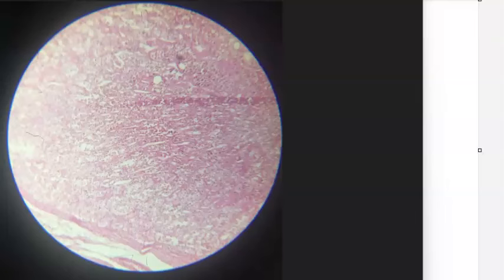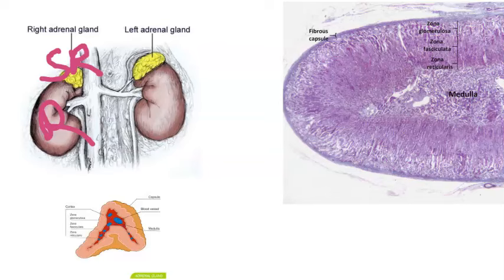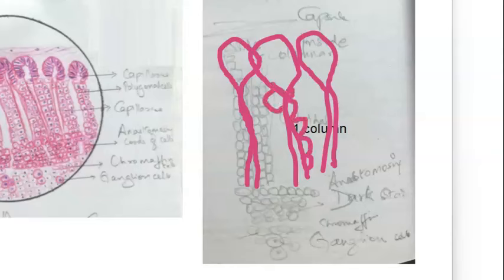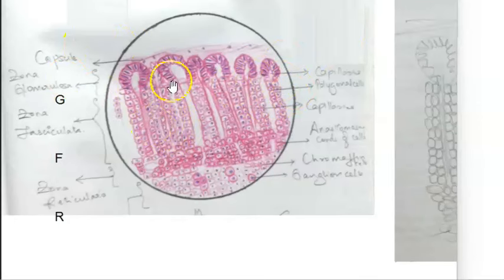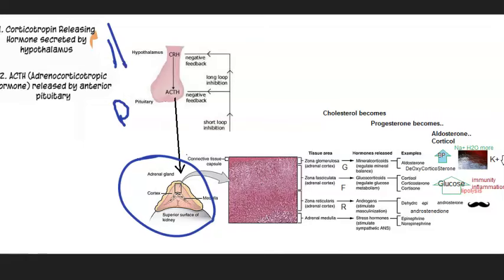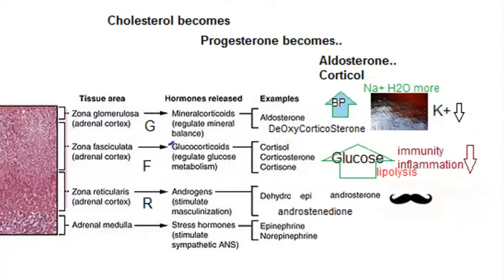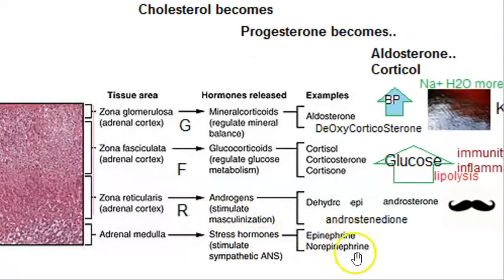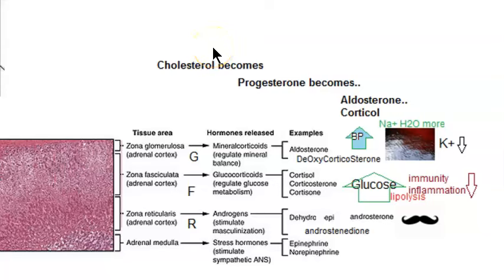Anatomy Histology Adrenal Gland SupraRenal Hormones Slide How to draw